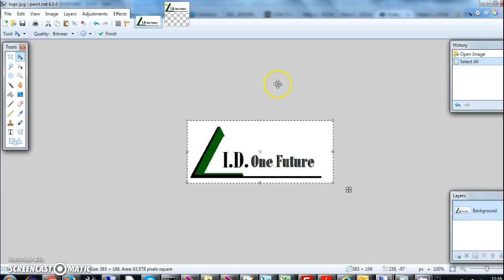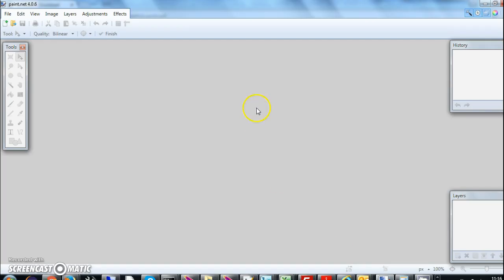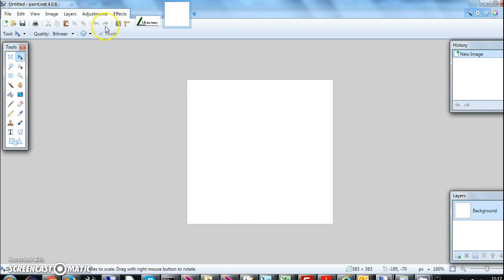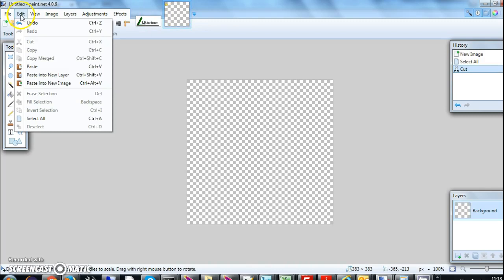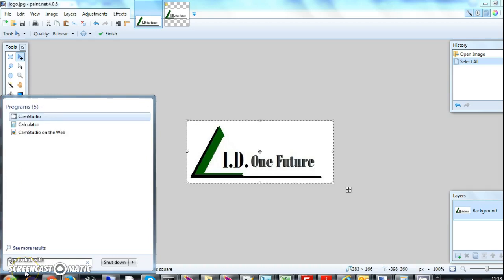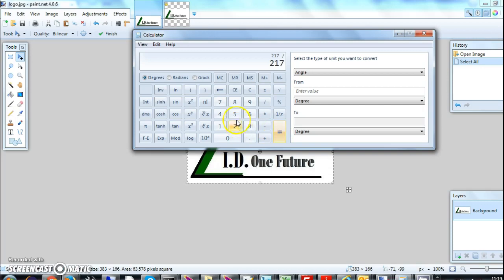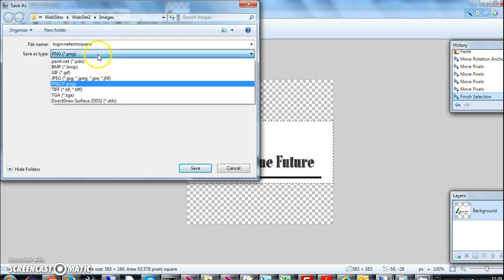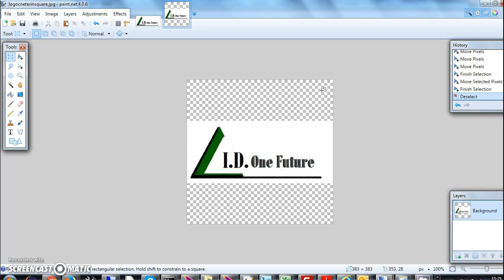How to use paint.net to convert a rectangular image to a square image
How  to use paint.net to convert a rectangular image to a square image Center align it . Use for  Catalogs images shopping cart